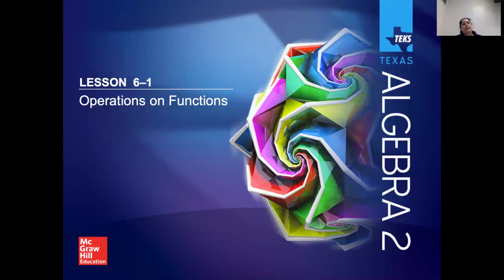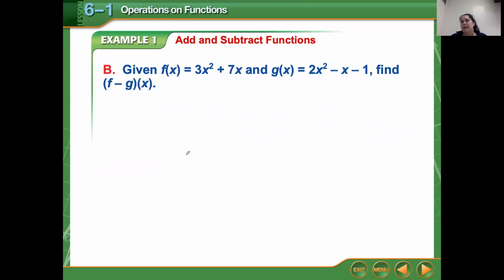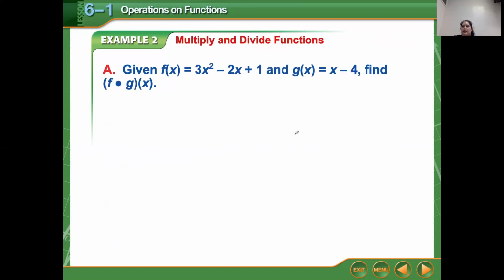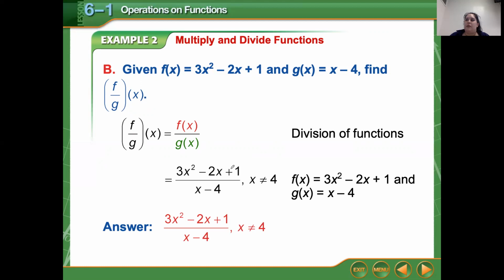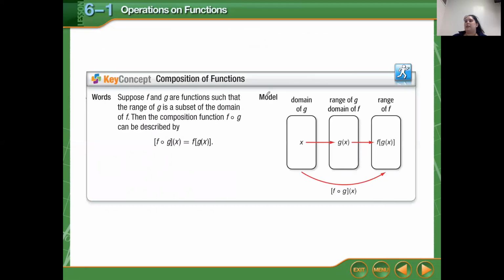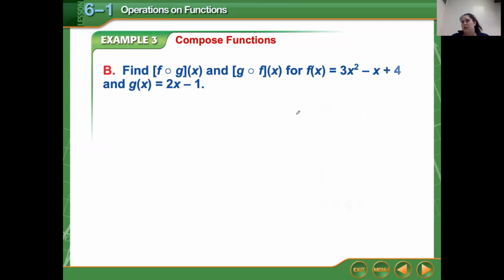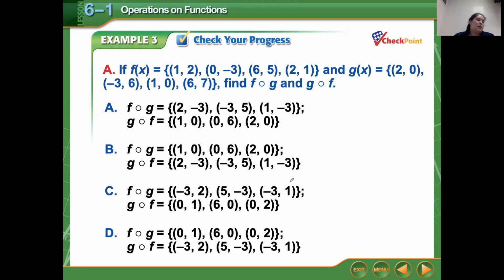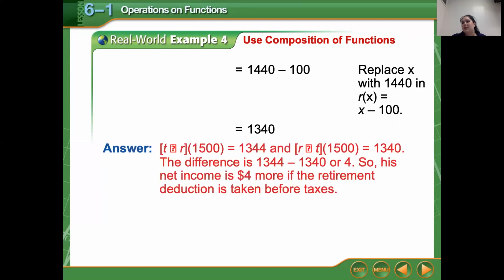6-1: Operations on Functions